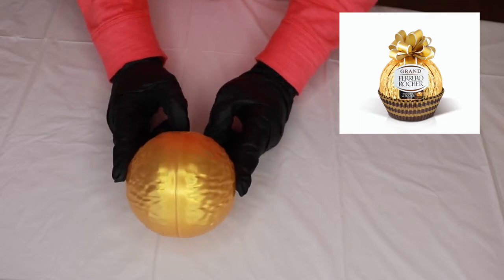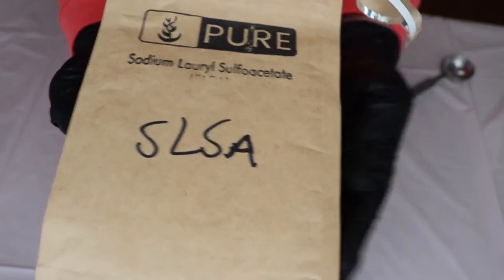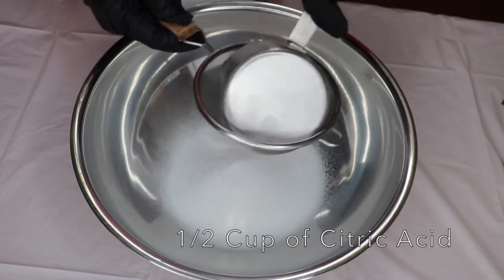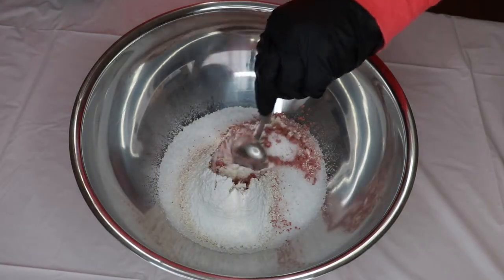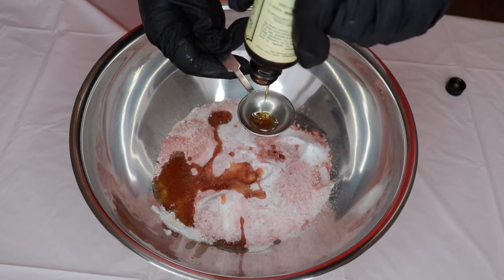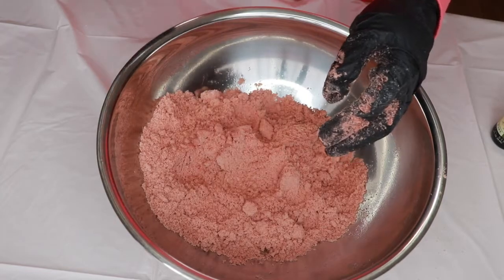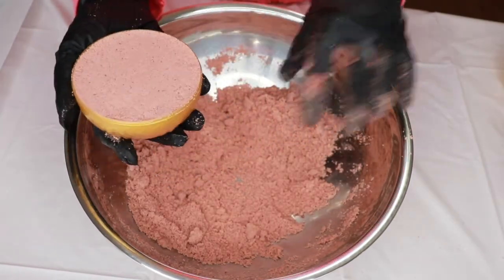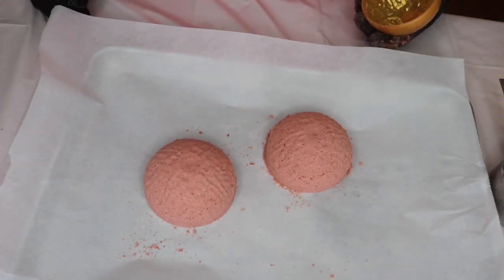💖Be My Bomb 💖- Bath bomb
This bath bomb was inspired by the Ferrero Rocher giant chocolate candy.

Formula
1 cup baking soda
½ cup of citric acid
1/2 cup of Epson salt
1 TBSP of Rose Clay
1 TBSP of colloidal oat meal
1TBSP of cream of tartar
2 TBSP of cacao butter
1 TBSP of Benzoin essential oil
2 TBSP of poly sorbate 80
2 TBSP of SLSA